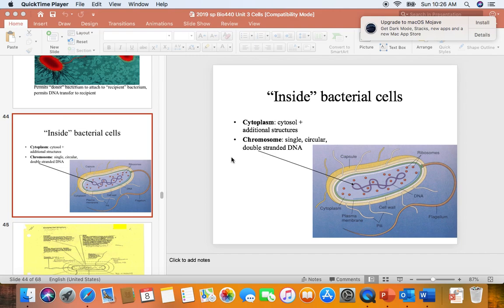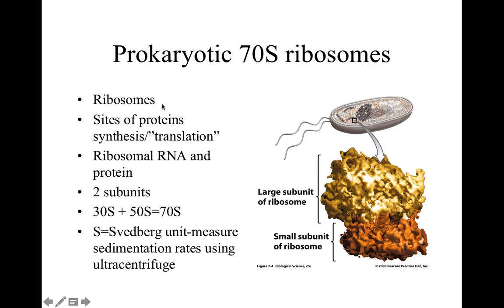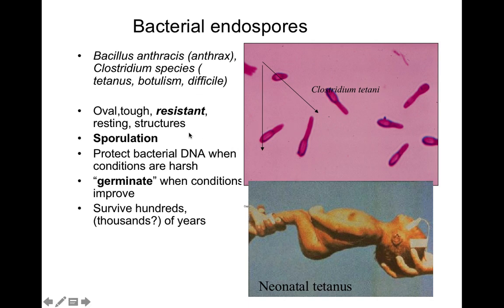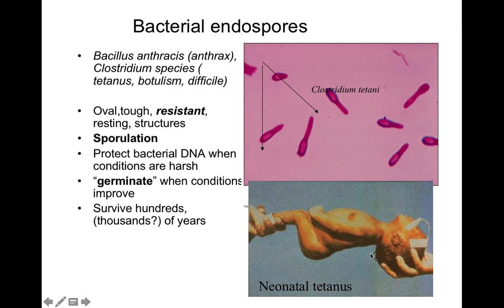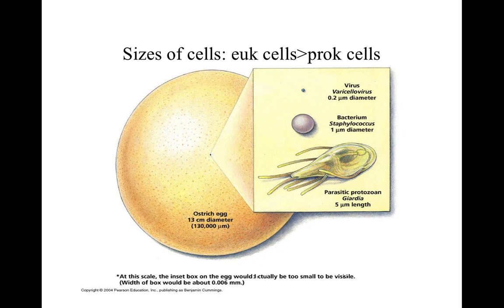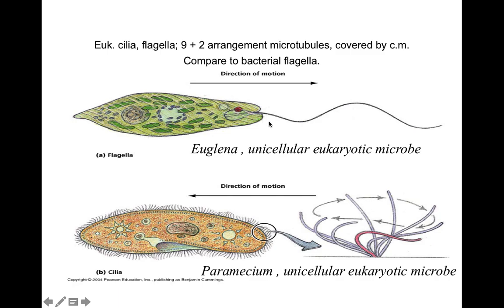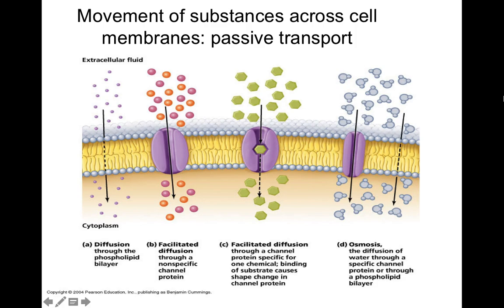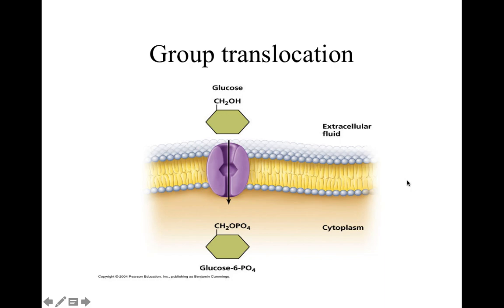mov 5Cells finish